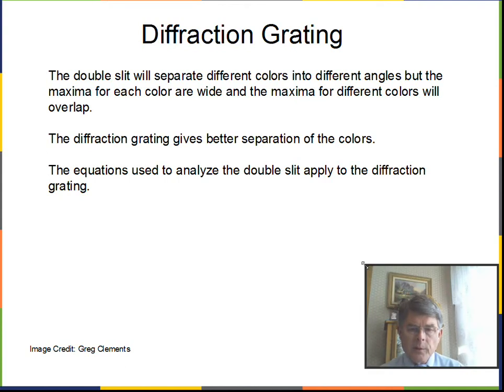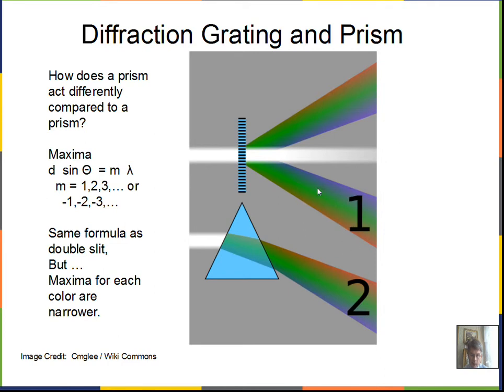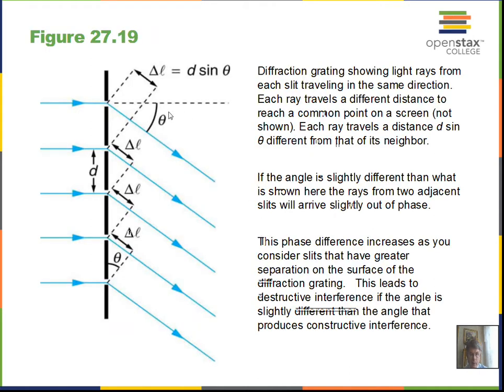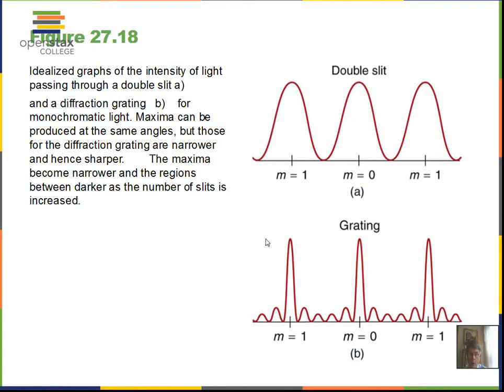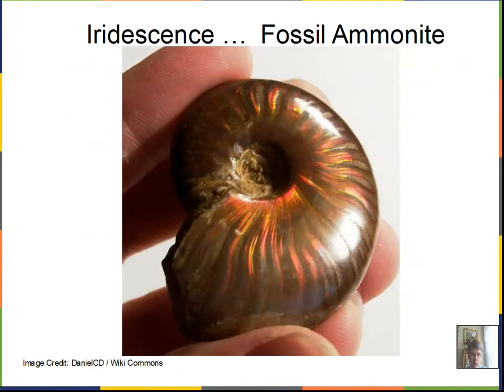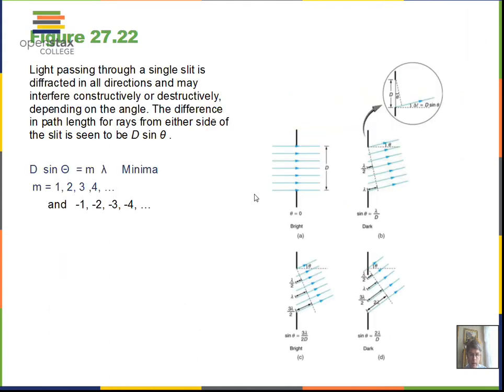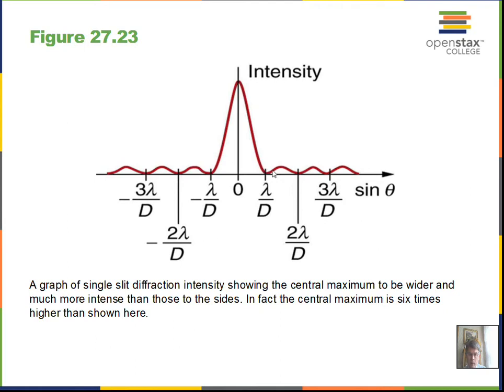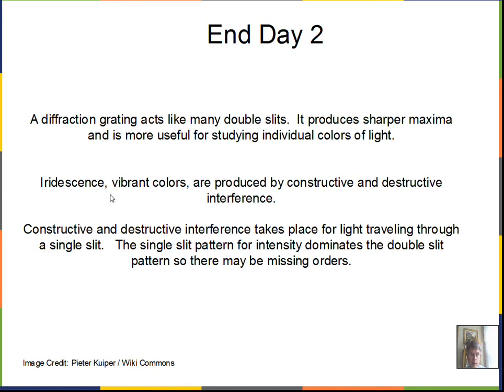Diffraction Grating, Iridescence, Single Slit Diffraction, Missing Orders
This video discusses diffraction gratings, iridescence, and diffraction from a single slit.  The formation of narrow maxima by the diffraction grating is explained.  Examples of iridescence are shown.  Destructive interference and the location of minima for the single slit are explained.  Missing orders are discussed.  This material relates to Sections 4 and 5 of Chapter 27 of OpenStax College Physics.